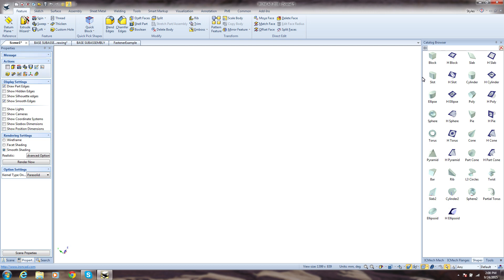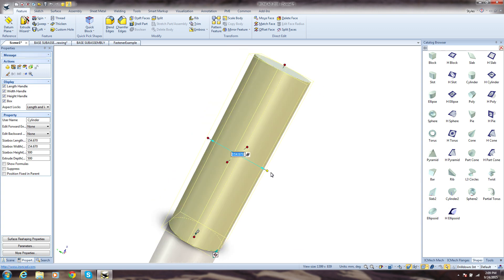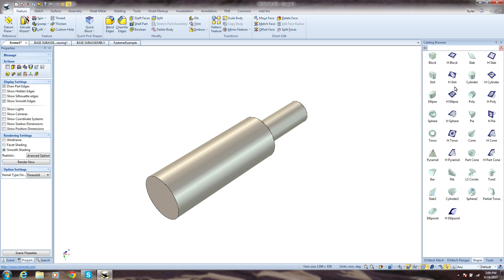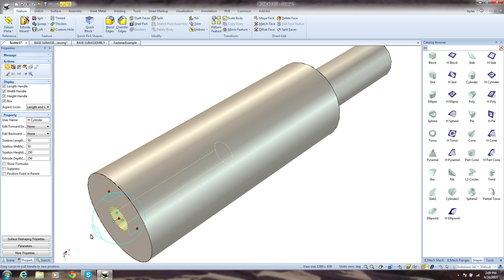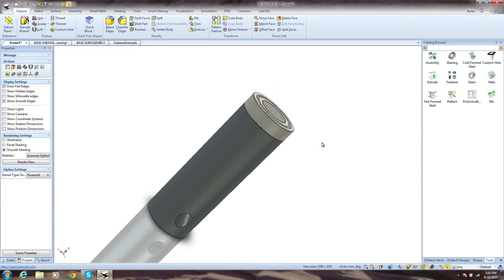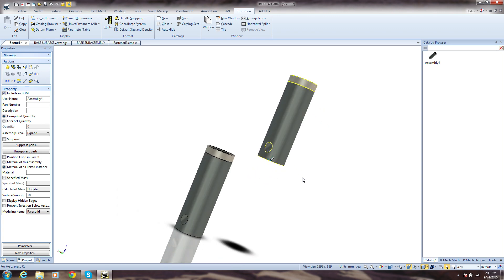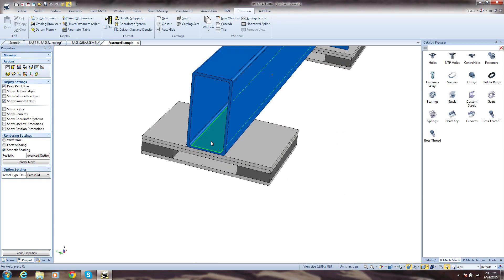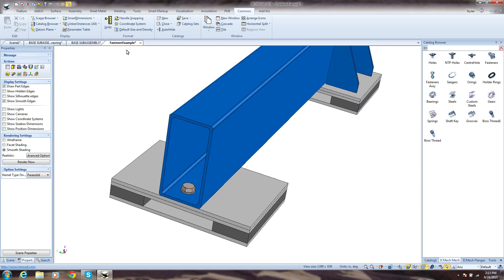Design Faster, Better, & Easier with IronCAD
See why IronCAD is Faster, Better, and Easier for your design process. IronCAD's unique features like the TriBall, Handles, Single Scene Environment, and Drag & Drop workflow will transform how you design today.